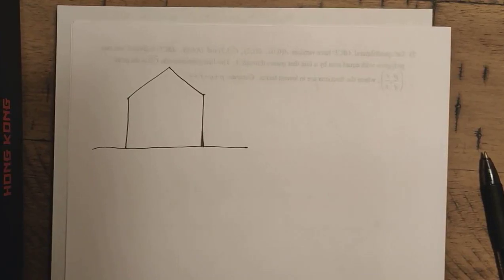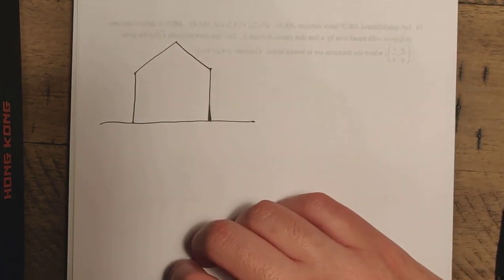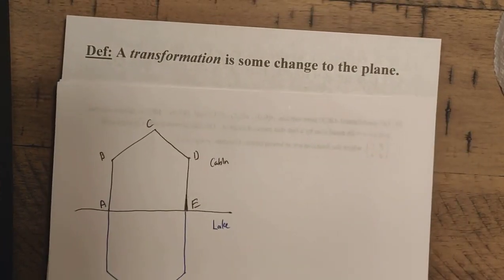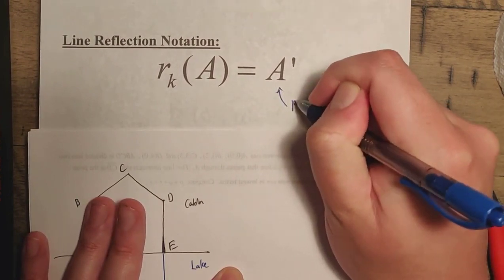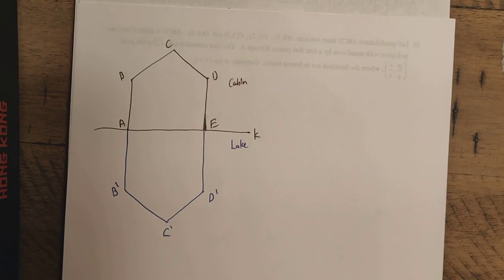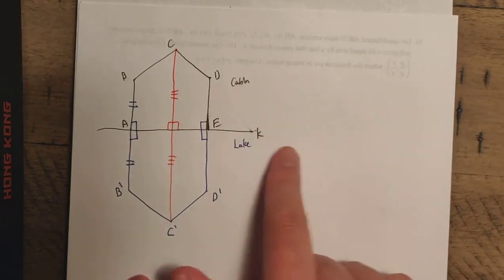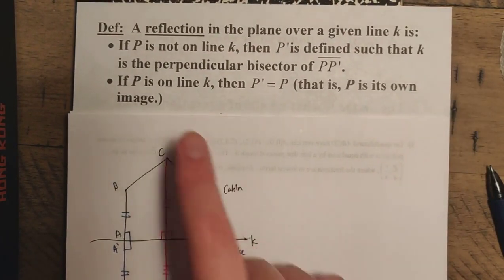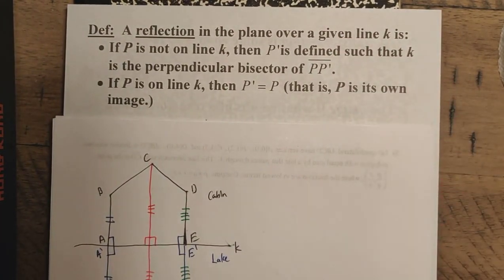Lesson 12-1 Lecture Notes Part I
Lesson 12-1: Basic Definitions of Line Reflections